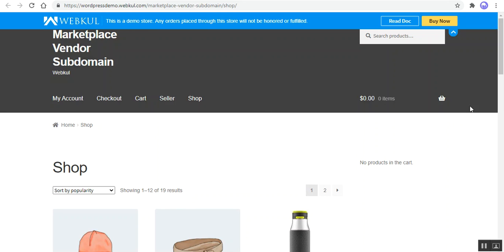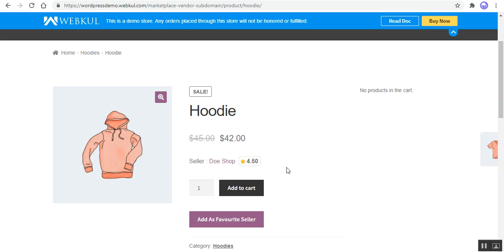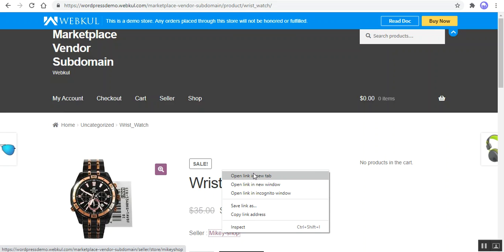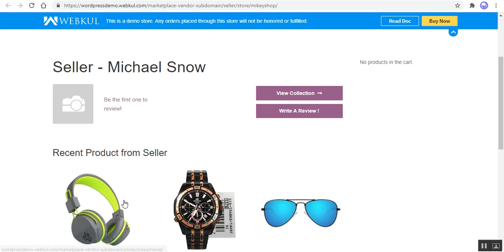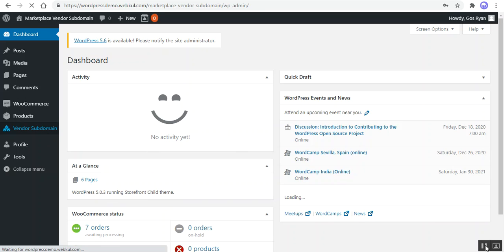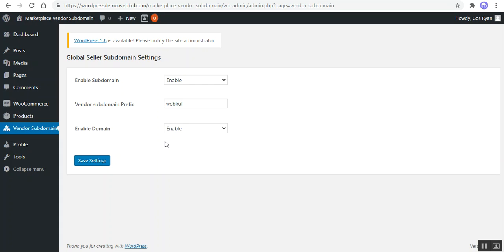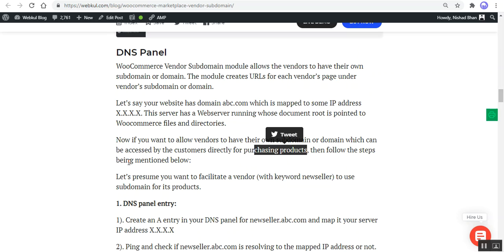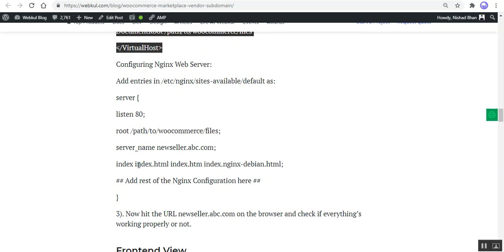WooCommerce Multi Vendor Marketplace Vendor Sub Domain Plugin - Overview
WooCommerce Marketplace Vendor Subdomain module provides separate domain and subdomain names for the vendors. The admin may create different URLs for the vendors of the store. The vendors can showcase their products under their URL. The customers can easily enter the vendor’s URL and make a purchase of their choice. '

Having full control over anything is always a good thing. In the same way, if an e-commerce merchant is allocated a separate domain name or a separate subdomain name, he is free to post his content or display the products under a particular URL.

2. Raise a Ticket via our HelpDesk system